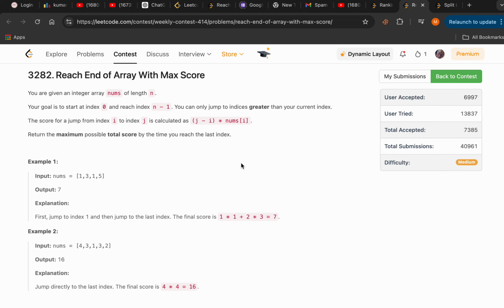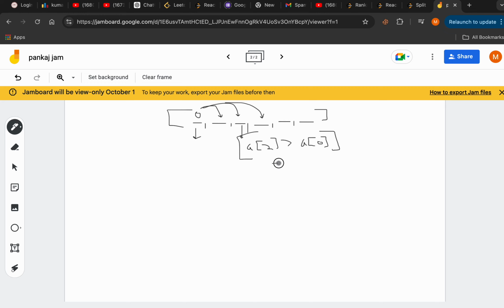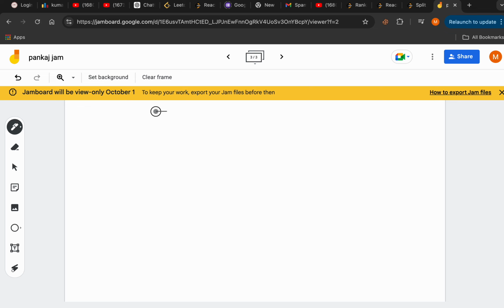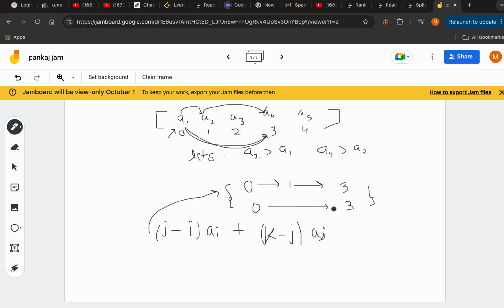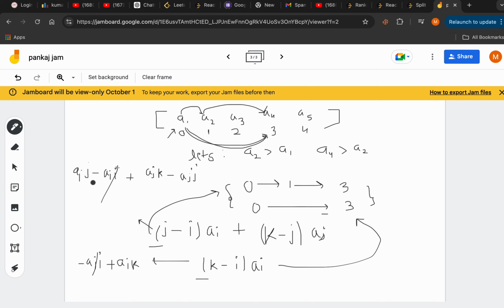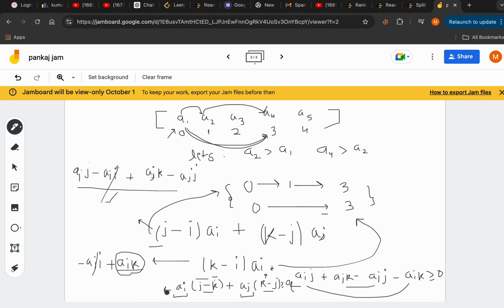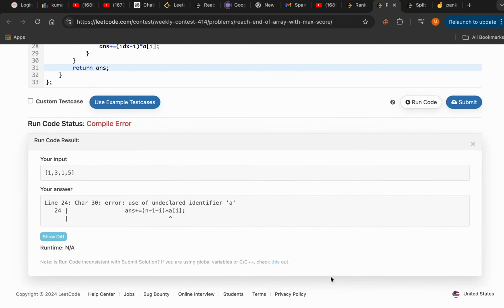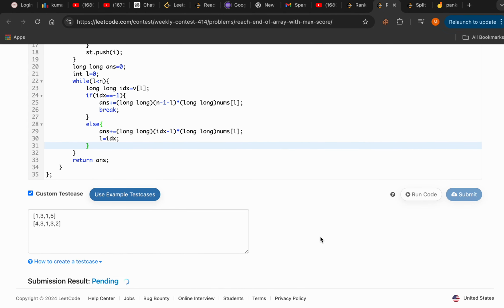Leetcode weekly 414 3282. Reach End of Array With Max Score